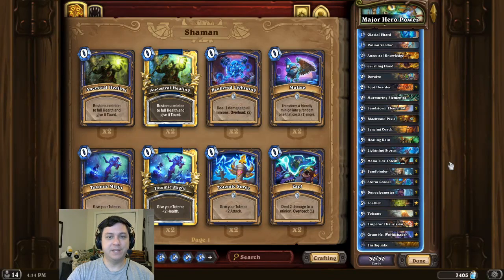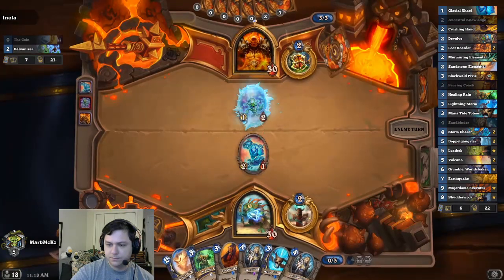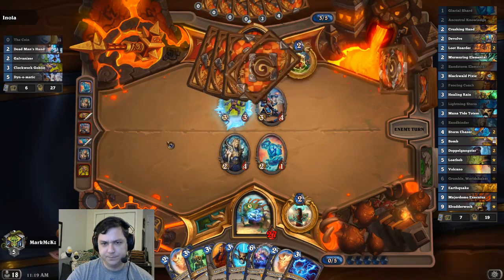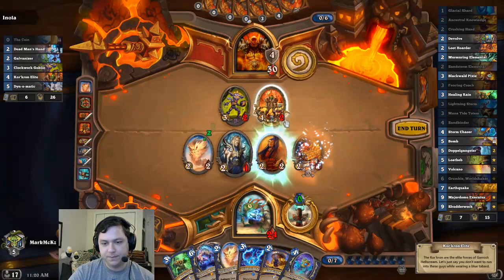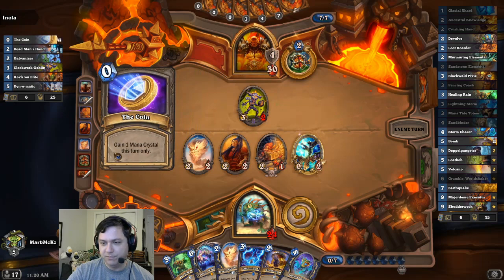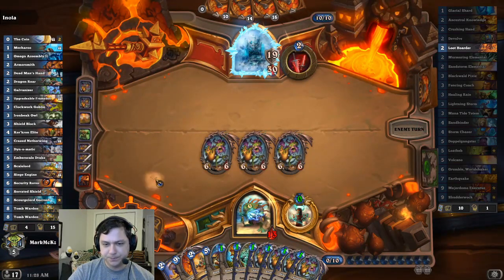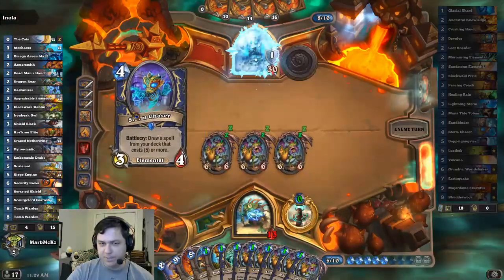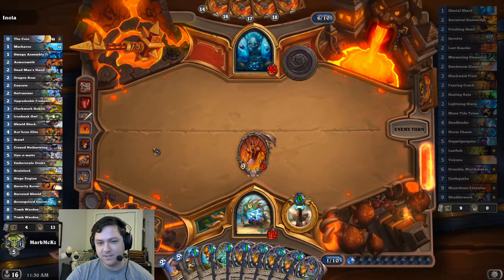Majordomo Hero Power OTK! Shudderwock Shaman Combo! | Hearthstone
The goal of this Hearthstone Wild Shudderwock Shaman OTK combo deck is to use Shudderwock combined with Majordomo Executus! We do this creating a Shudderwock with Blackwald Pixie and Fencing Coach battlecry. Then, we play Majordomo, Crushing Hand, and alternate between Shudderwock and Hero Power! Fun meme deck! Good luck!

Special thanks for supporting the channel:
Brendan Long
Orlando Lizarraga
Joe Smith
Alyssa Guerrero
Sperminescence
Amed Imad

Deck Code:
AAEBAfe5AhD1BPoO1hHpEdITlRT2vQKXwQK60gKr5wLz5wLg6gLl7wLv9wLYmAOQpwMH+wGBBPm/AsfBAp7wAur6As+lAwA=